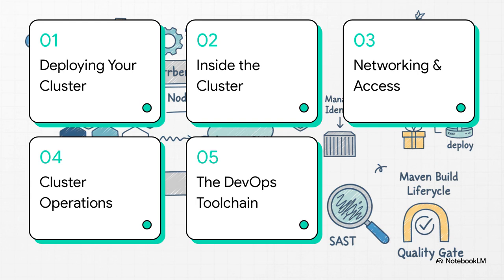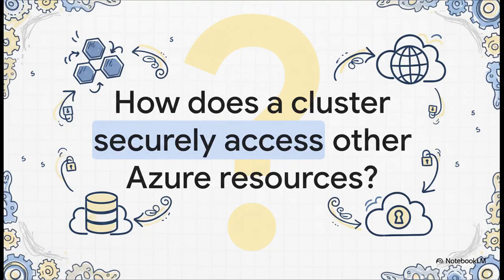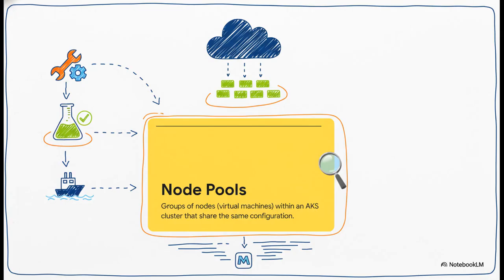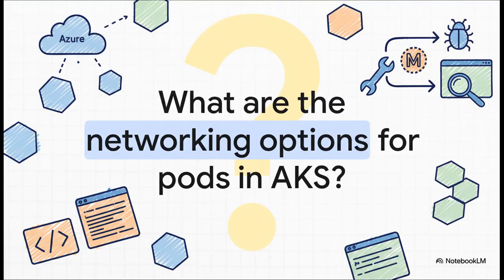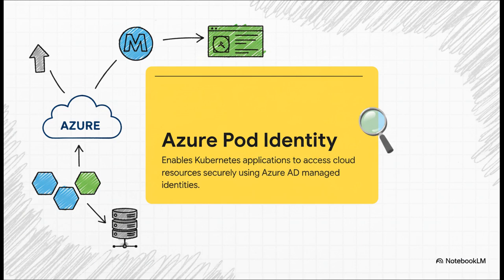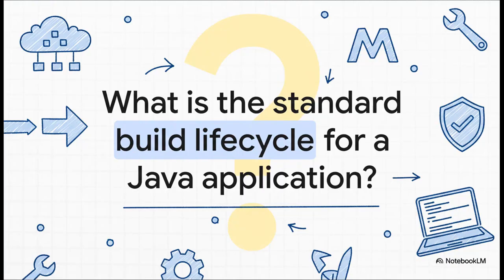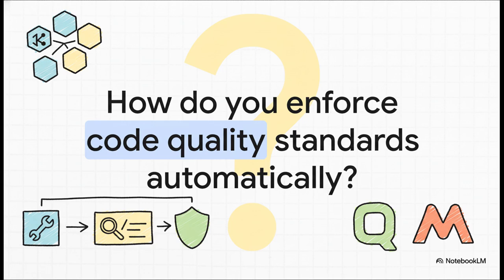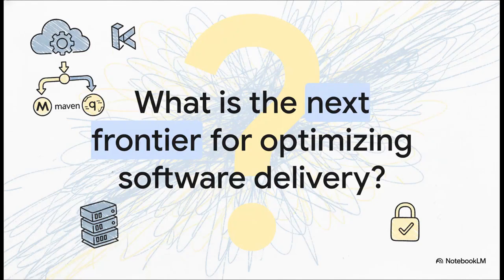AKS, Maven, & SonarQube